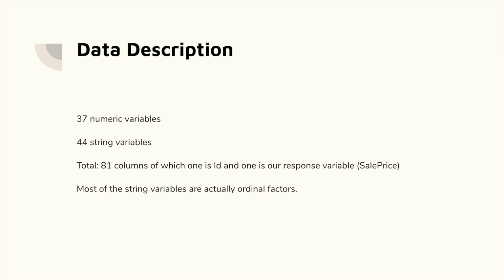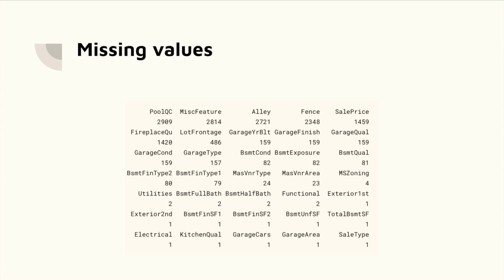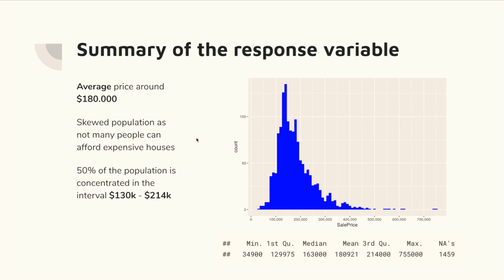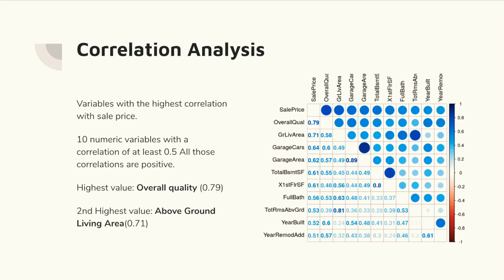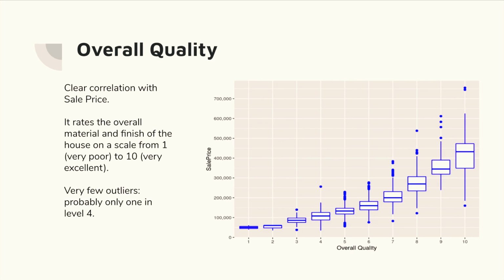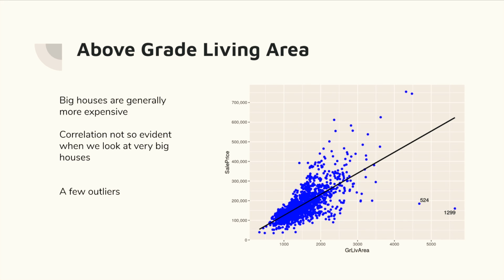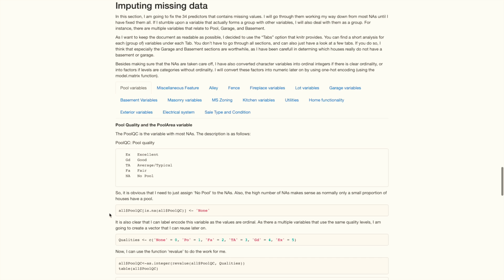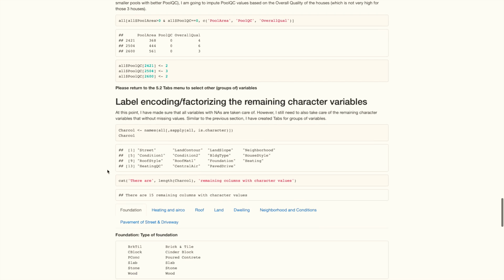1st kaggle delivery